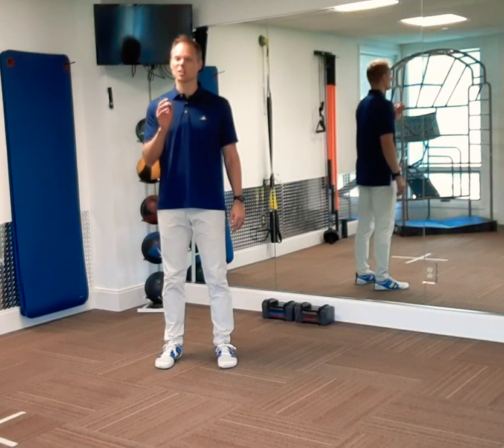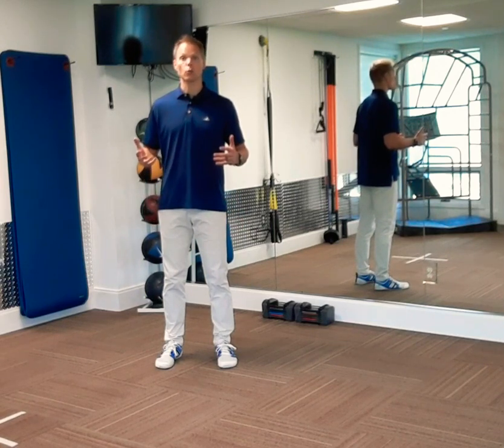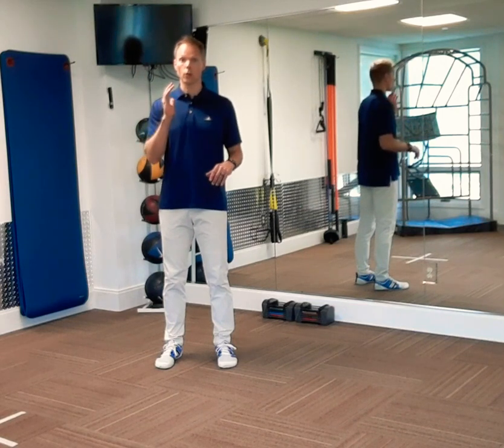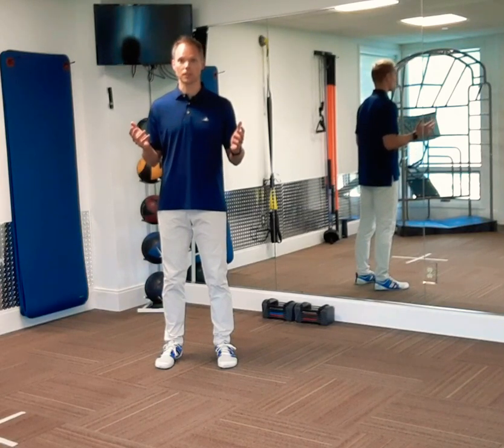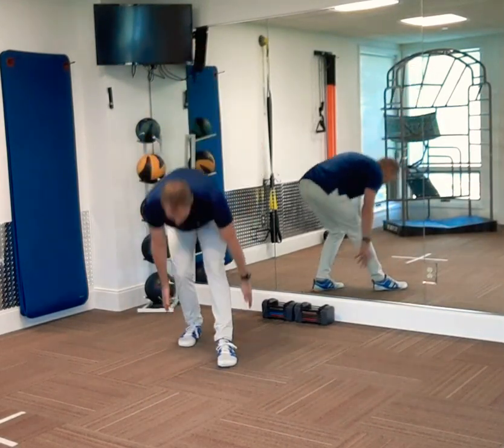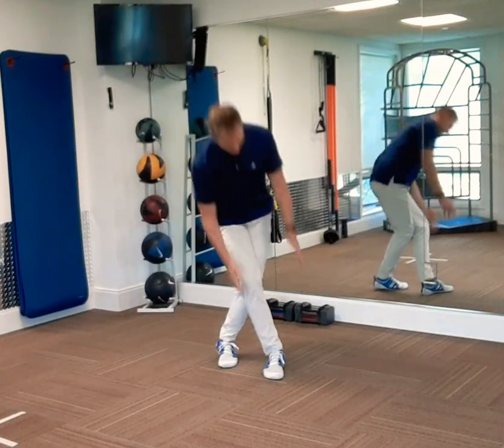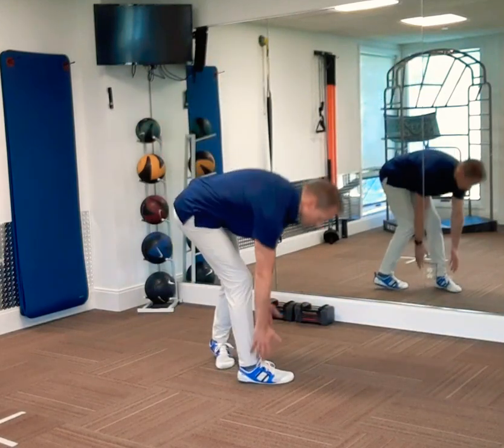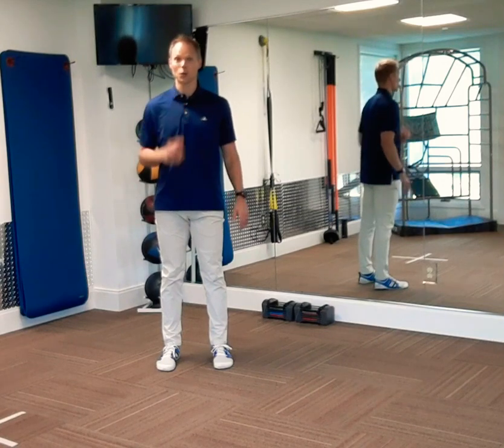Pivot Lunge Matrix with Reach